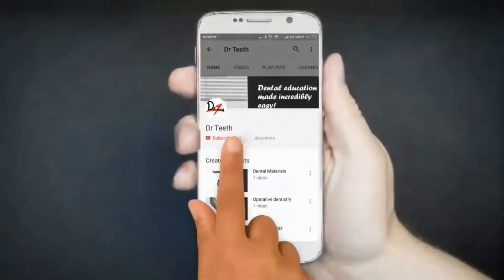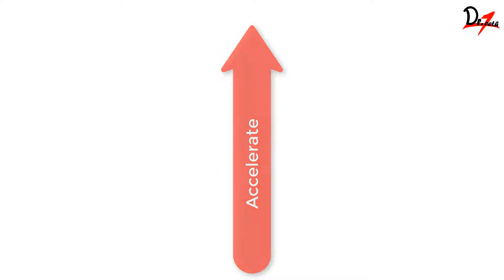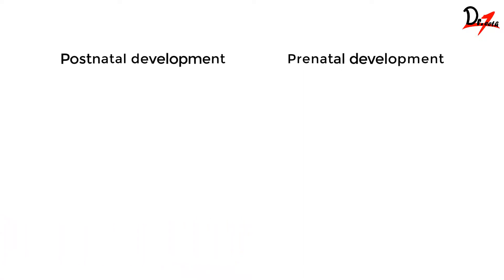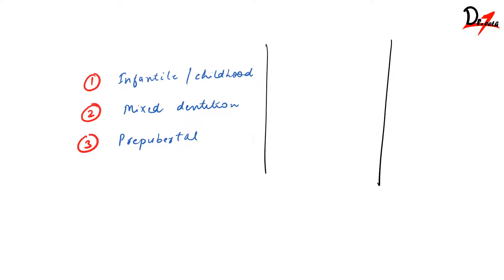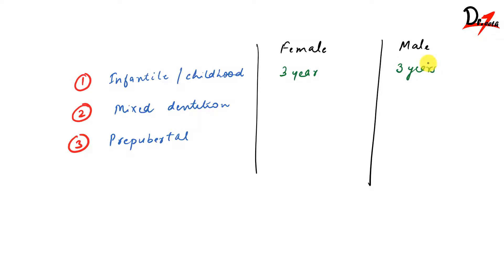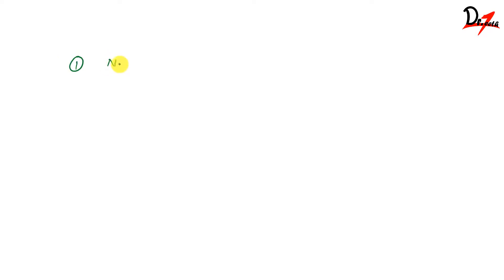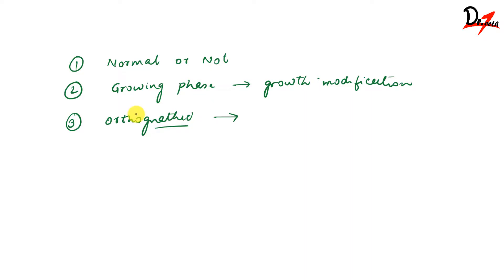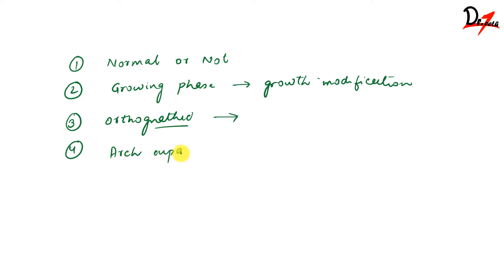Growth Spurts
Growth spurts in orthodontics

You can join our WhatsApp and facebook groups too :)